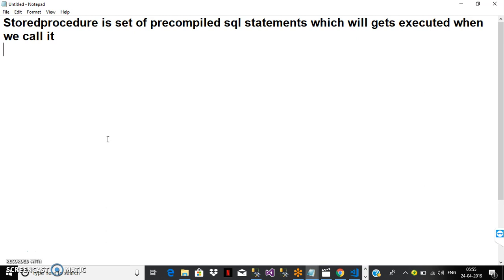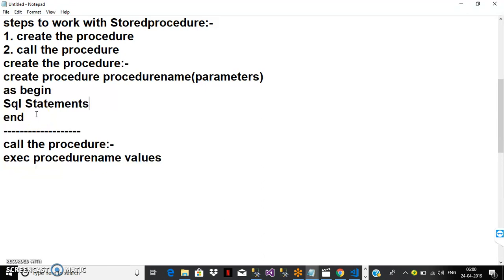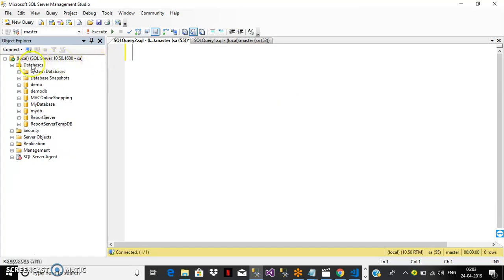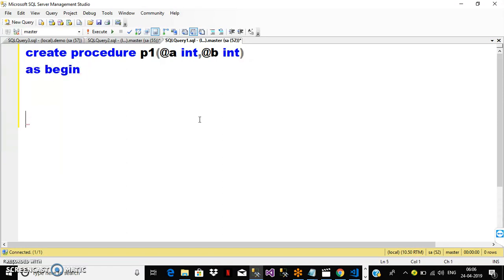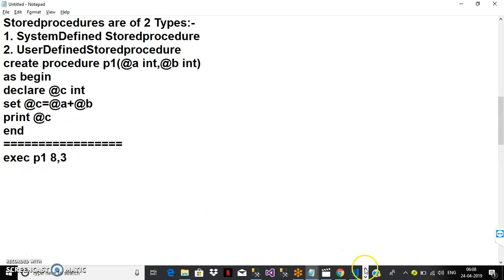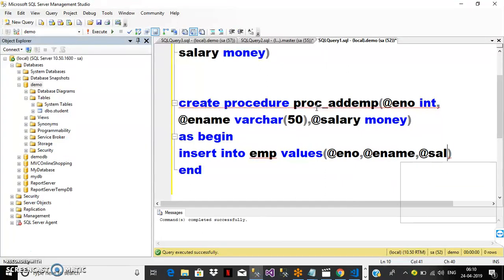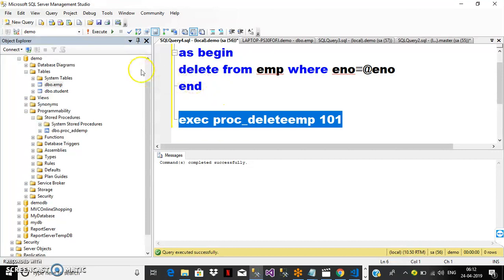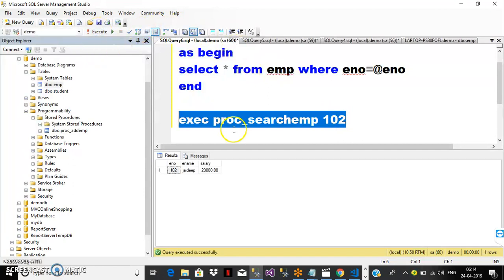StoredProcedures in SqlServer-25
in This Video i Explained about Storedprocedures in SqlServer